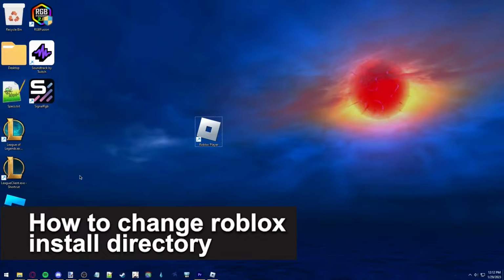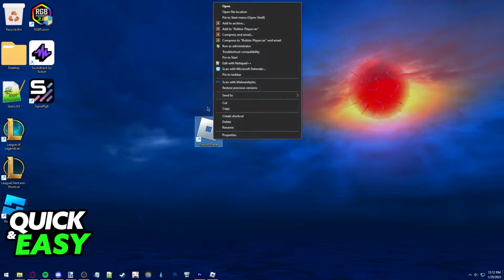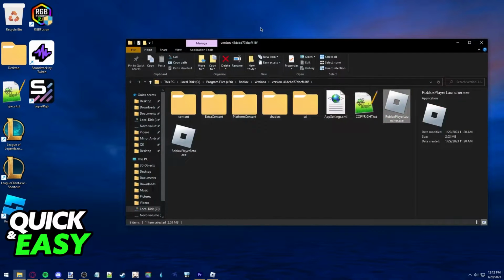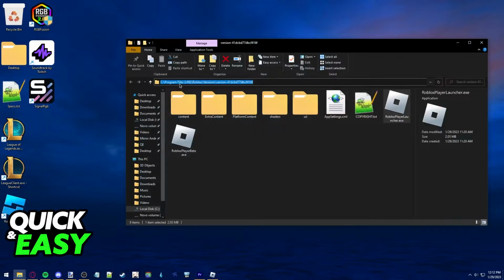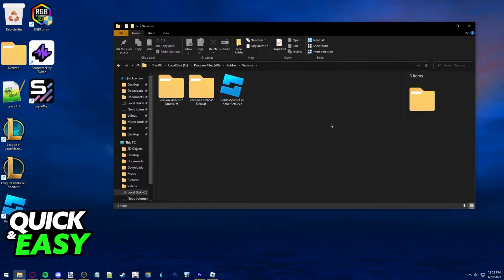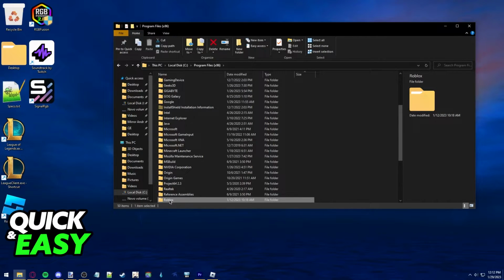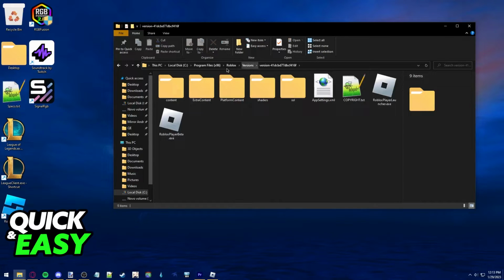How To Change Roblox Install Directory [ONLY Way!]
In this video I will show you how to change roblox install directory.

I hope I have helped you with the video!